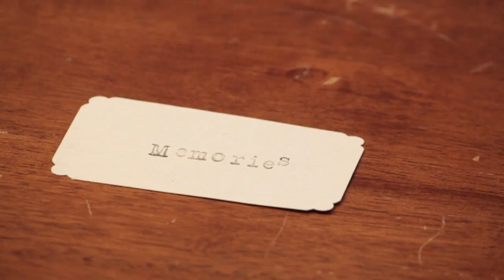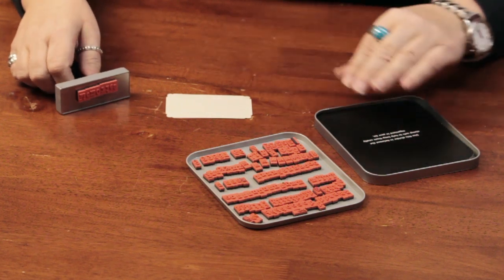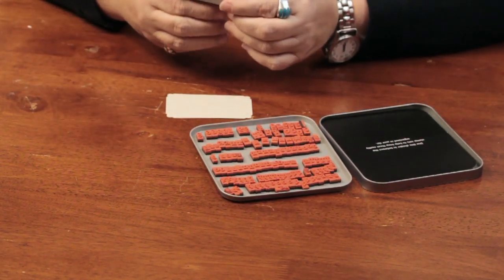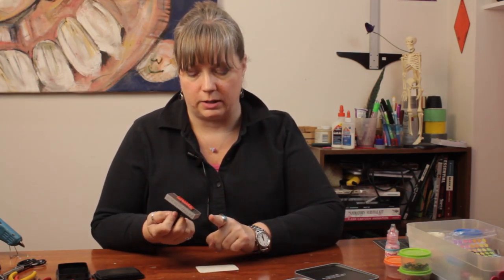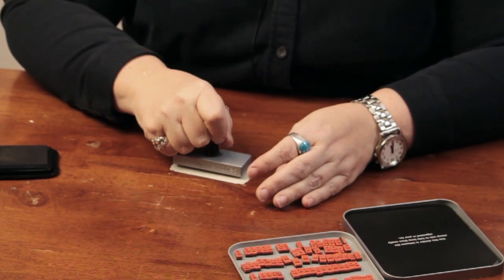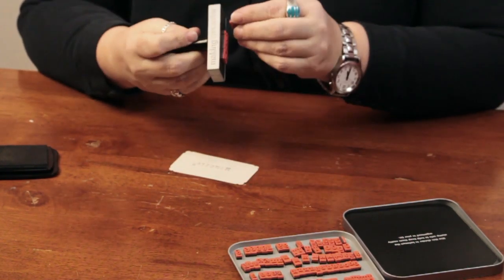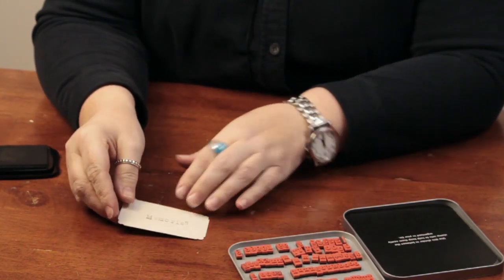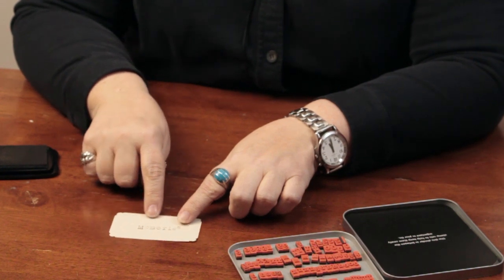How to Get the Typewriter Effect in Scrapbooking : Craft & Decoration Tips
Getting the typewriter effect in scrapbooking can help give your project a bit of nostalgia. Get the typewriter effect in scrapbooking with help from a crafts expert in this free video clip.

Series Description: A good crafts project doesn't have to just be a creative outlet - it can also be a great way to transform something that was once worthless into something completely versatile and useful. Get crafts tips with help from a crafts expert in this free video series.